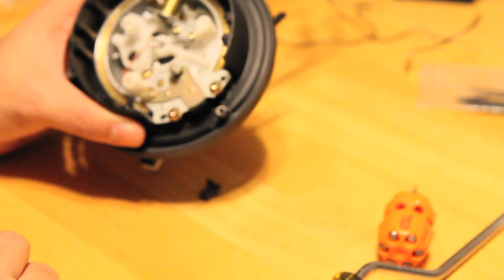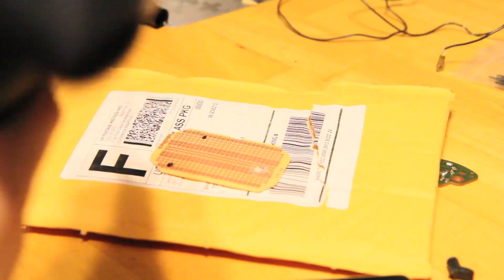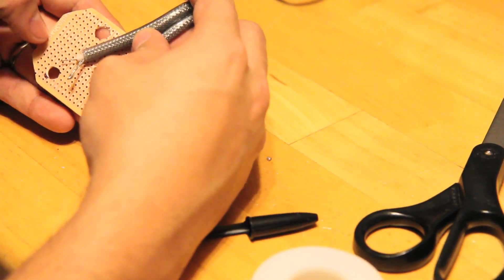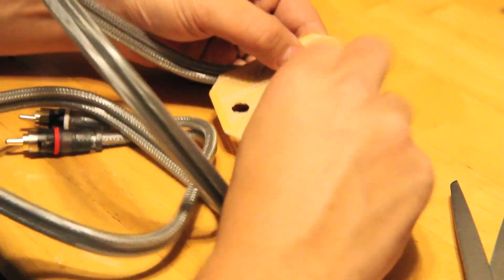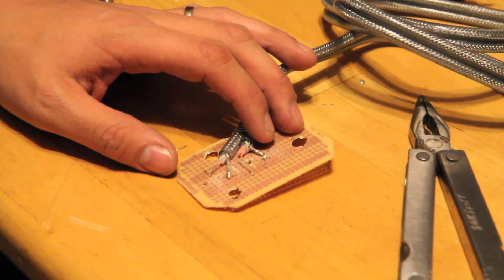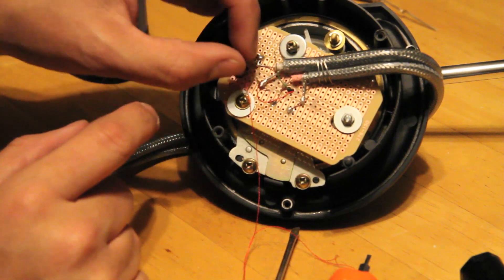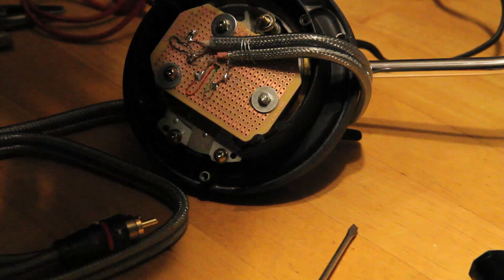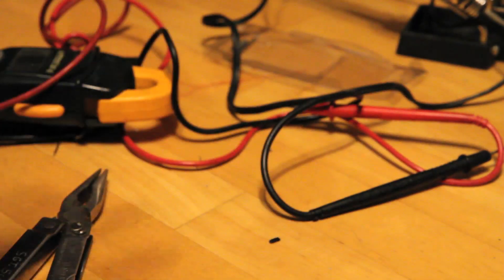Technics Tuneup Part VIII: Tone Arm Wiring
Learn how to wire the tone arm and build a new board for it!